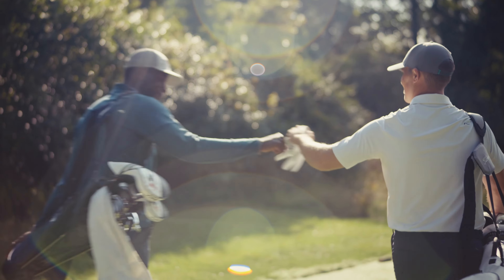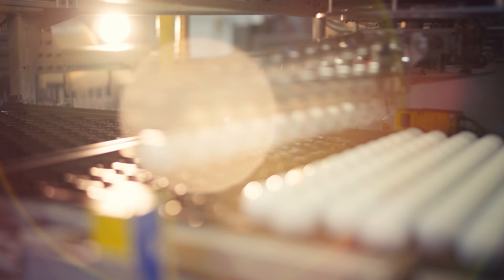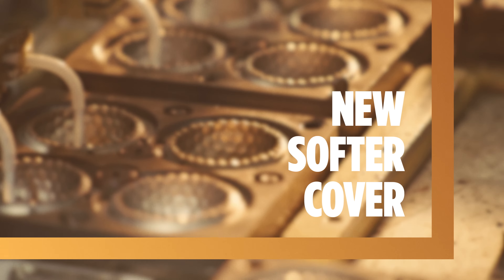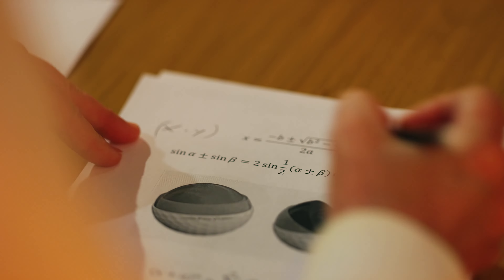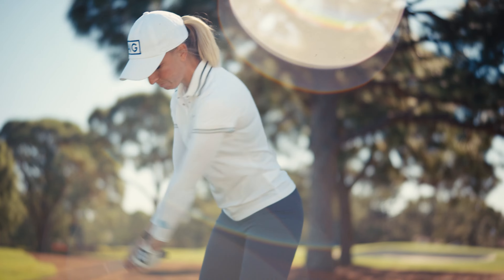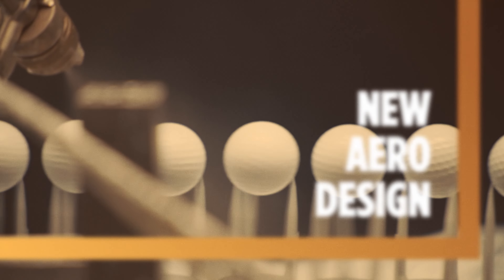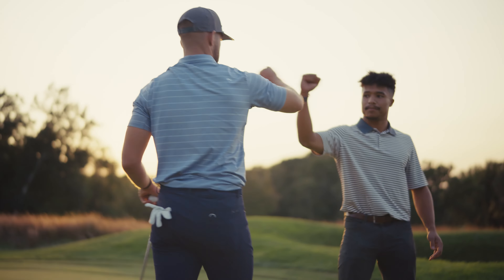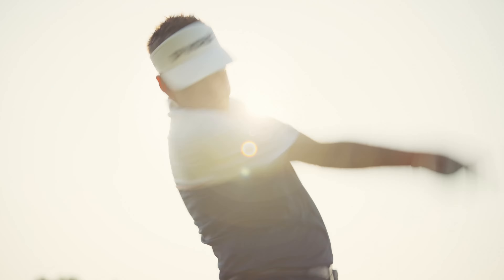Titleist Pro V1 2021 - What's Improved